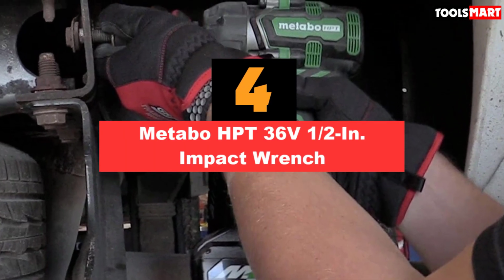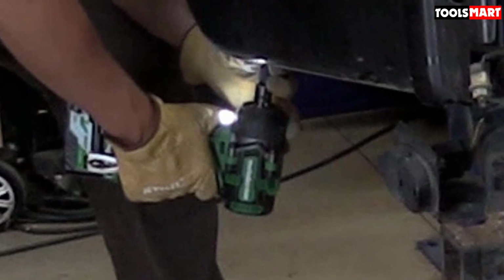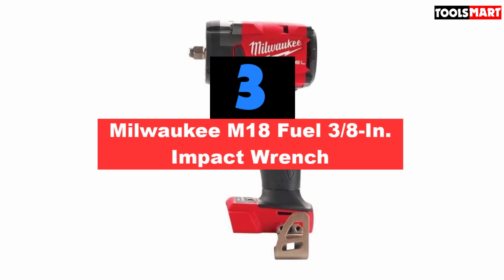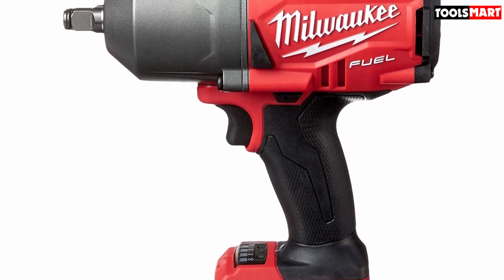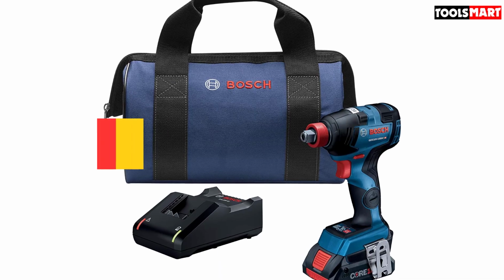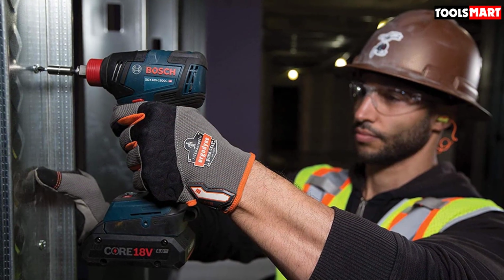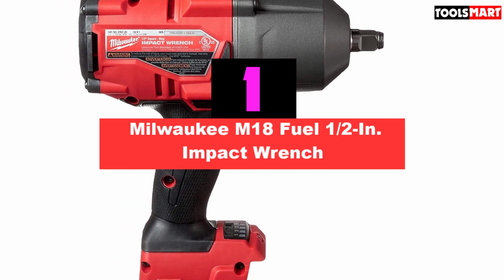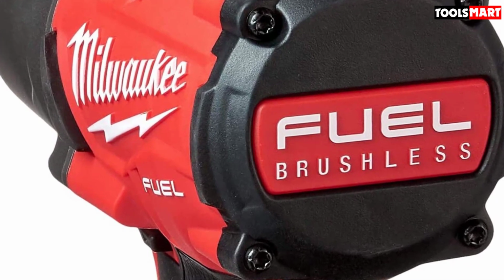✅Top 5 Best Impact Wrenches Reviews of 2025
✅5. DeWalt 20V Max XR 1/2-In. Impact Wrench

✅4. Metabo HPT 36V 1/2-In. Impact Wrench

✅3. Milwaukee M18 Fuel 3/8-In. Impact Wrench

✅2. Bosch Freak 18V 1/2-In. Impact Wrench

✅1. Milwaukee M18 Fuel 1/2-In. Impact Wrench

To save you both time and money, we’ve narrowed down to some of the best Impact Wrenches.
Check out an in-depth review of the best Impact Wrenches in 2023 .

In this video, we make a new research on the top best Impact Wrenches.
This is the best Impact Wrenches review.
Best time for buying your new Impact Wrenches.